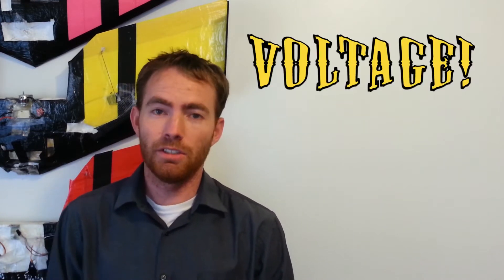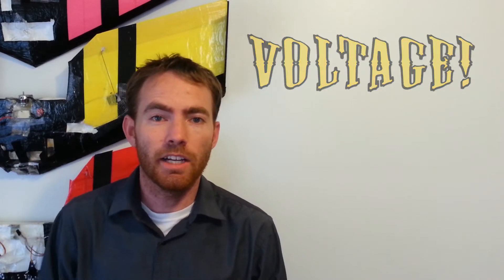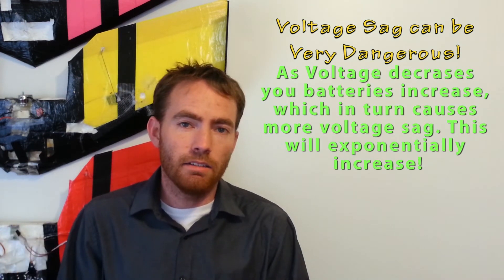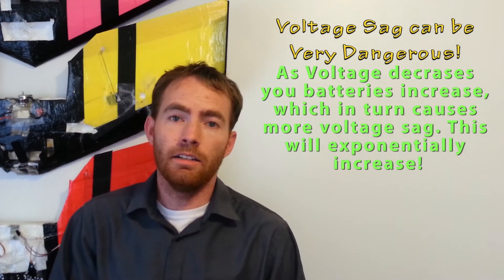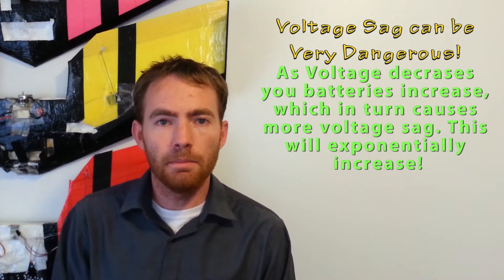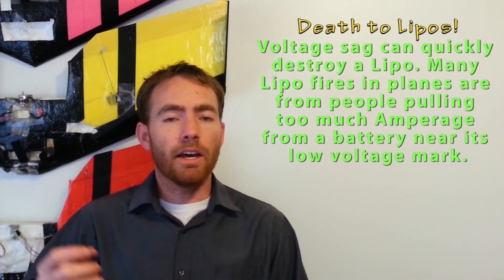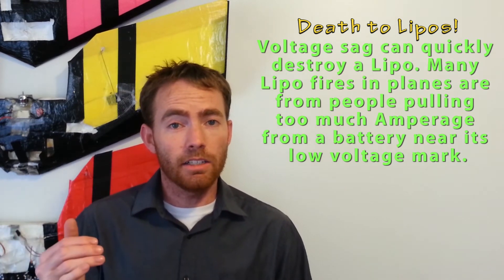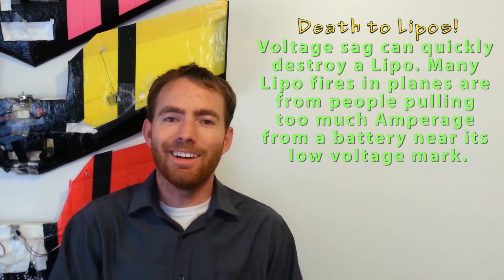Quick Tip of the Week! Voltage!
Hey Everyone!
Voltage is another commonly mis-understood puzzle piece to the RC and FPV community. Hope this helps those who are confused.

Spark Fun has a nice document explaining the basics of electronics if you are into reading more:

Electricity Basics

When beginning to explore the world of electricity and electronics, it is vital to start by understanding the basics of voltage, current, and resistance. These are the three basic building blocks required to manipulate and utilize electricity. At first, these concepts can be difficult to understand because we cannot "see" them. One cannot see with the naked eye the energy flowing through a wire or the voltage of a battery sitting on a table. Even the lightning in the sky, while visible, is not truly the energy exchange happening from the clouds to the earth, but a reaction in the air to the energy passing through it. In order to detect this energy transfer, we must use measurement tools such as multimeters, spectrum analyzers, and oscilloscopes to visualize what is happening with the charge in a system. Fear not, however, this tutorial will give you the basic understanding of voltage, current, and resistance and how the three relate to each other.

How electrical charge relates to voltage, current, and resistance.
What voltage, current, and resistance are.
What Ohm's Law is and how to use it to understand electricity.
A simple experiment to demonstrate these concepts.